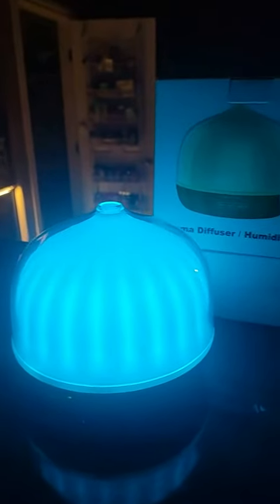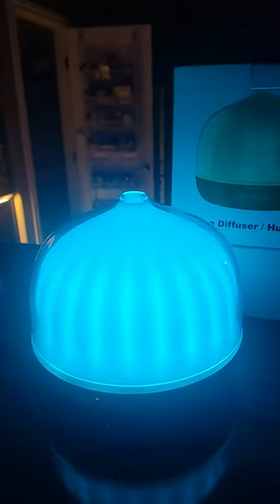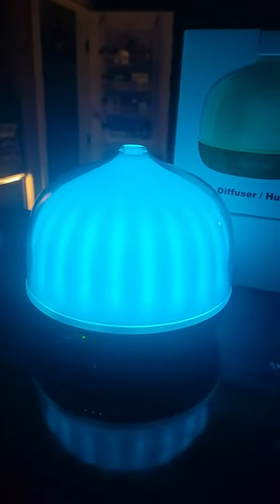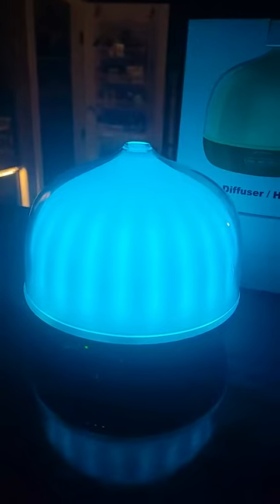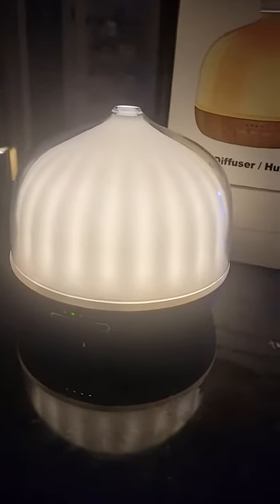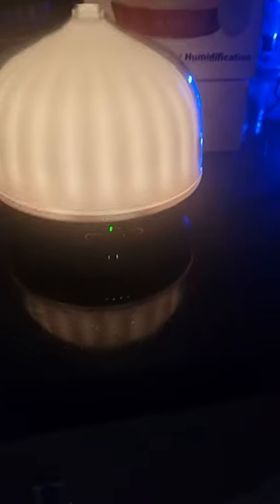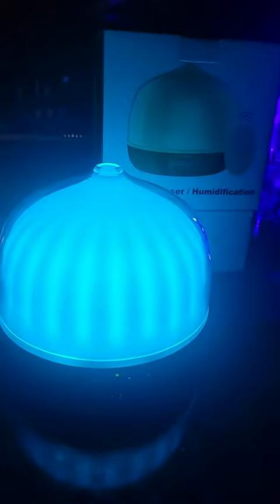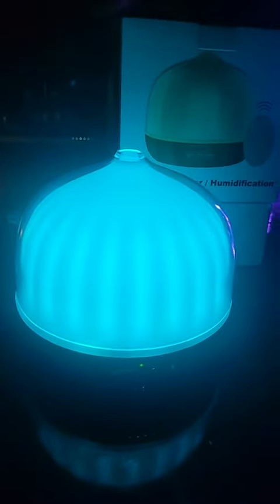Diffusers for Essential Oils Large Room Review, Lots of different settings to play with